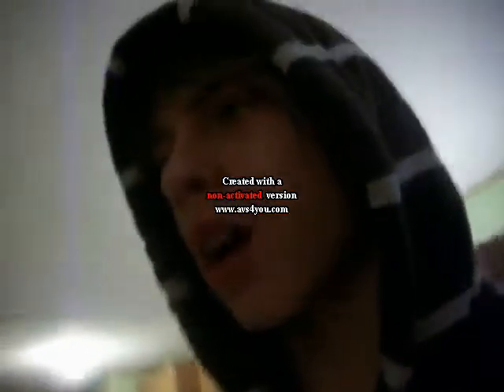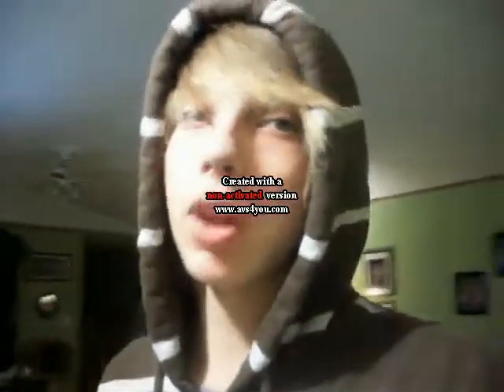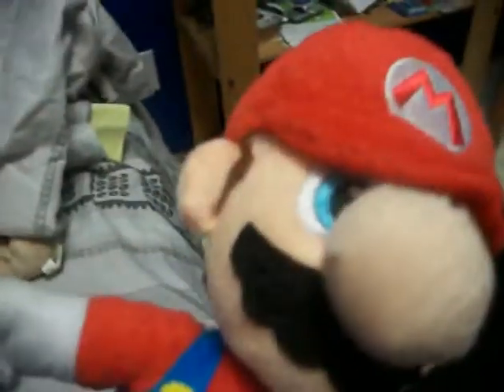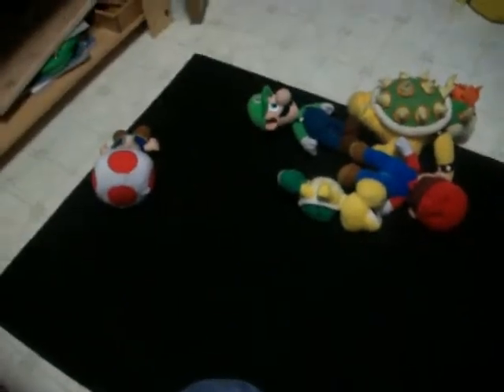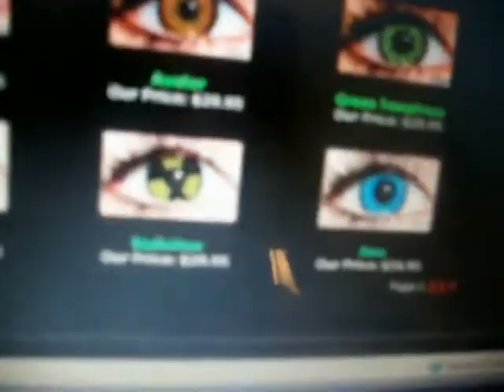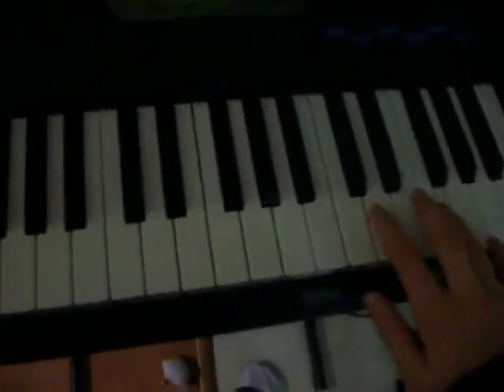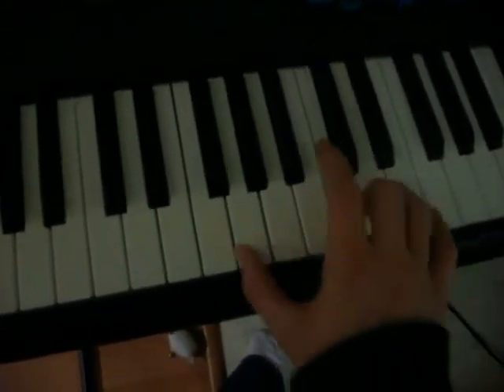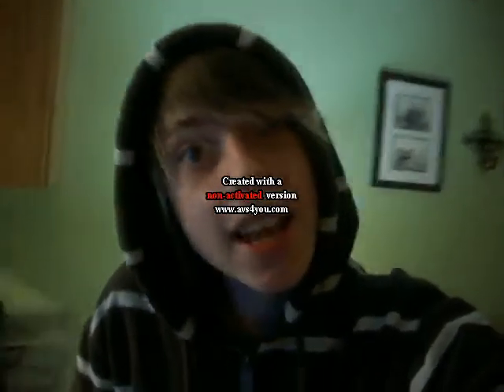TAG VIDEO ! ! ! ! !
So here is a Tag video that i did. cause i removed the other one. so here it is

ppl Tagged:
eraness
Johnnyboyxo
Banjoboy123
121drybones121
 TeddiursaBunnyLuigi8